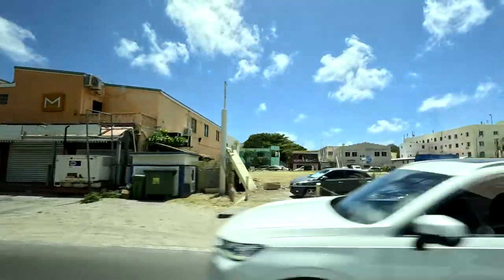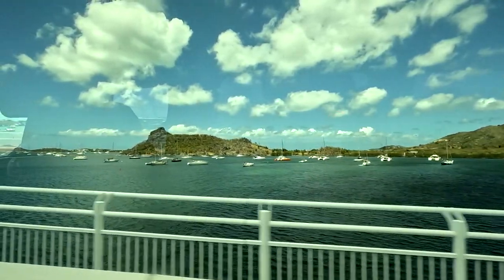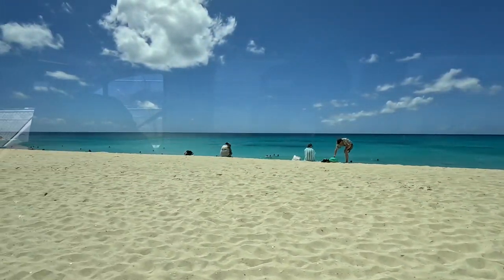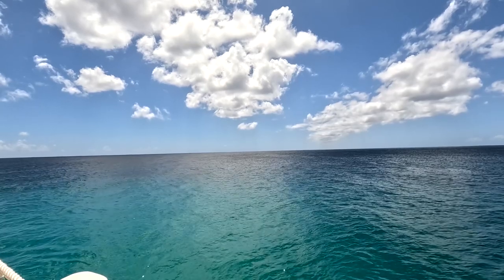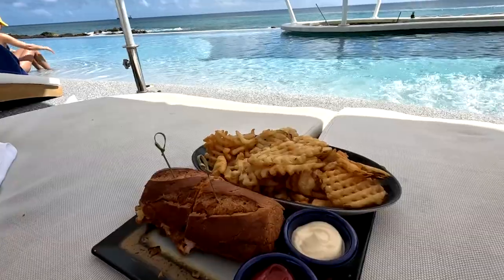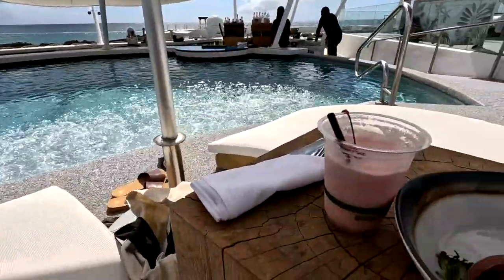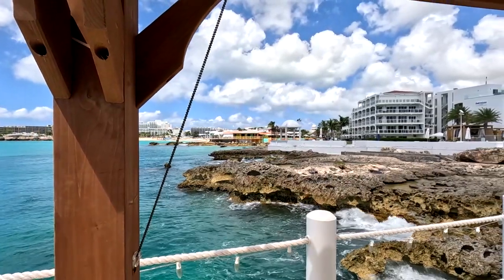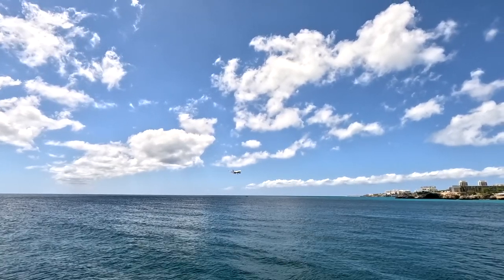St Maarten Cruise Port Review Resort Pass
Join us on this St. Maarten cruise port review. We bring you along as we do "do it yourself" tour of the island. We'll share what you need to know and how much it costs to do your own short tour at the St.Maarten cruise port. We spent the entire day exploring the port.

Instead of doing a ship shore excursion, we found the St. Maarten port easy to navigate yourself.